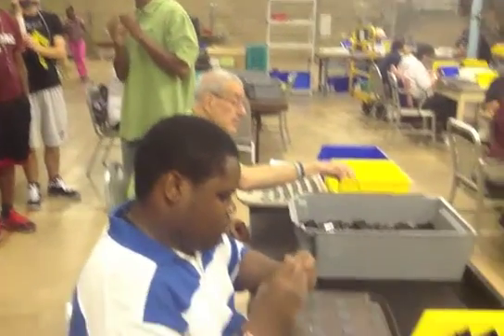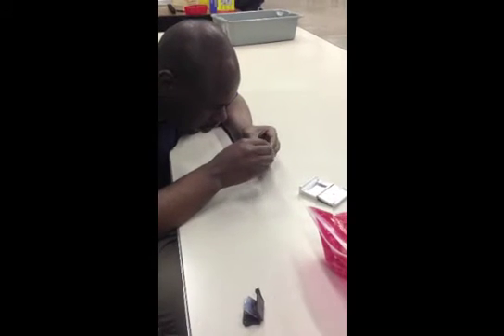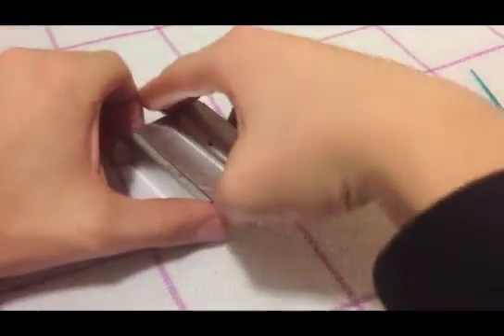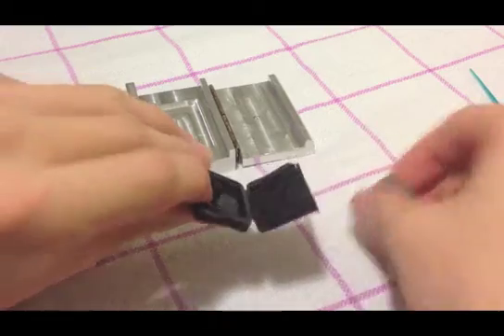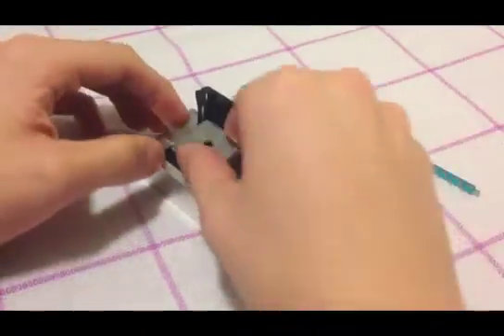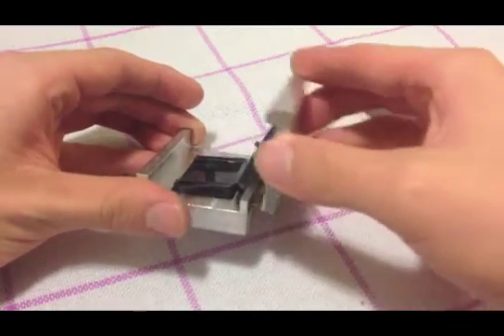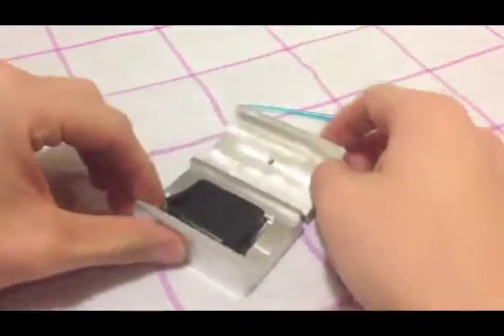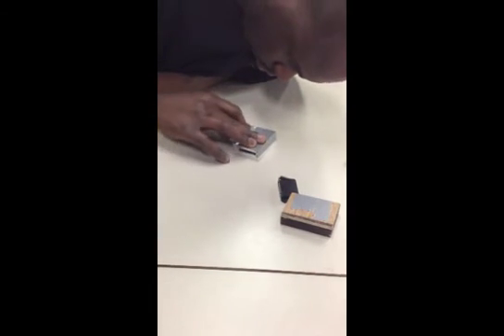Ability one design challenge: Magnet Assembly Device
students from concord high school participated in the 2013 ability one design challenge